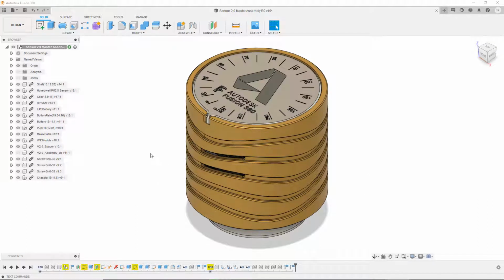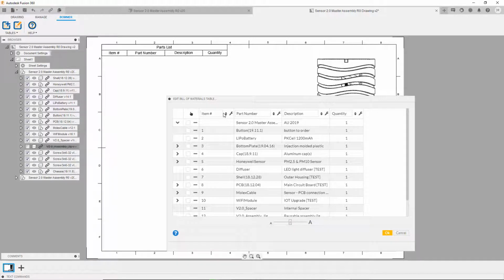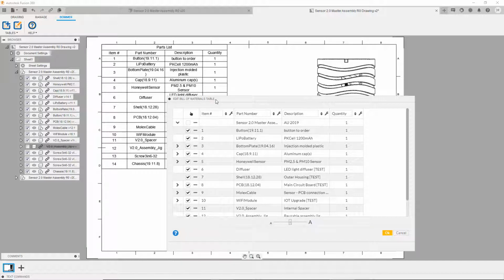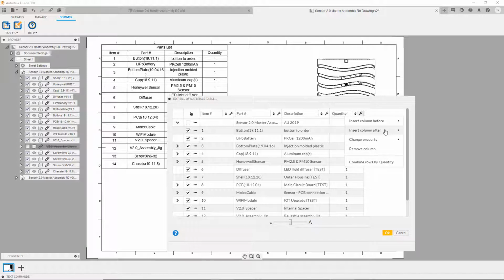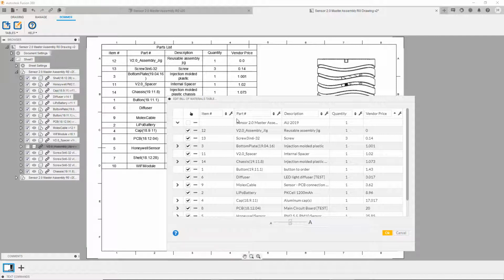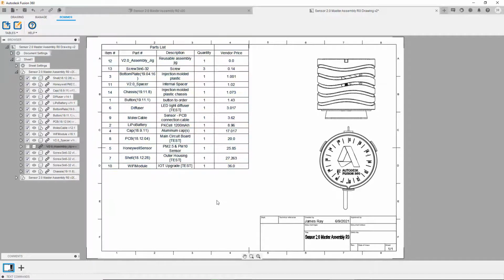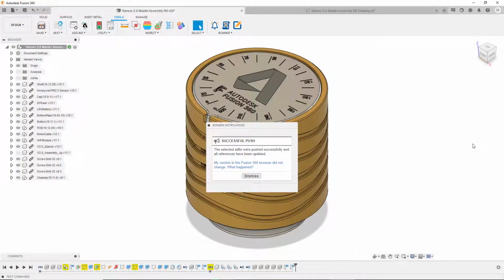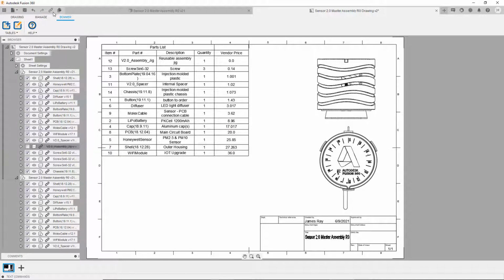Bommer Feature Video: Live Data Drawing Tables in Bommer for Fusion 360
Learn how to update and manage your Bommer data live on your drawings in Fusion 360! We cover the basic functionality of one of our most requested features such as adding a Bommer table, customizing it, and keeping it updated with the latest data!